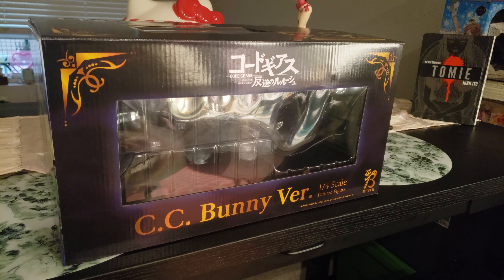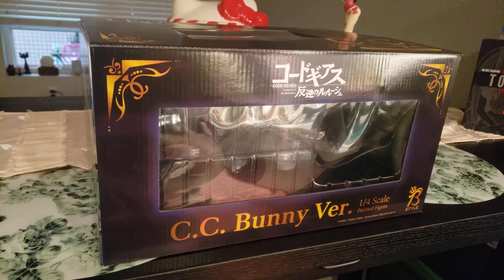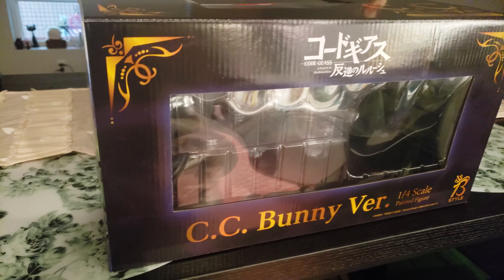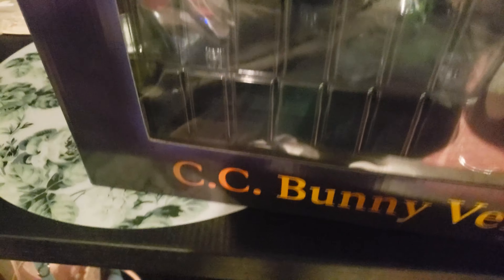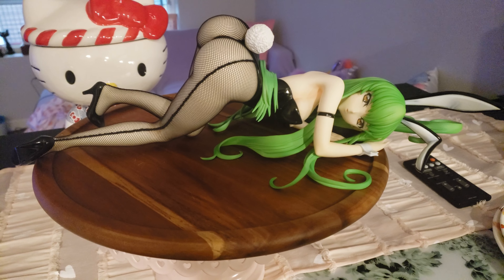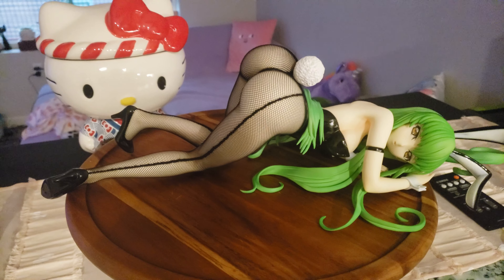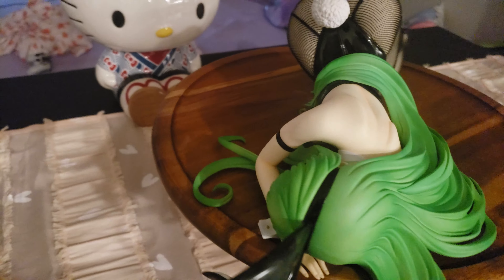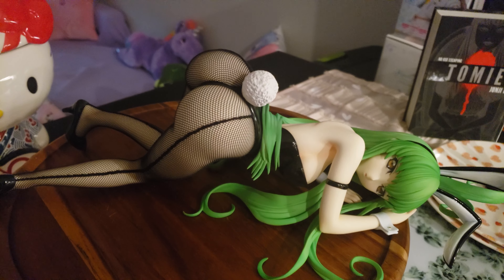1/4 Scale Code Geass C.C Bunny Figure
Freeing Megahouse 1/4 Scale C.C Bunny Figure